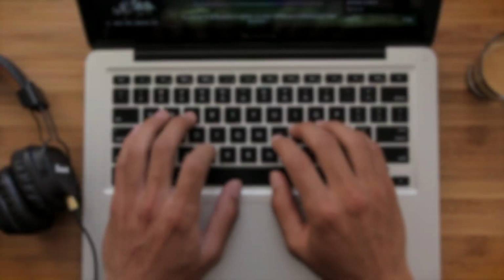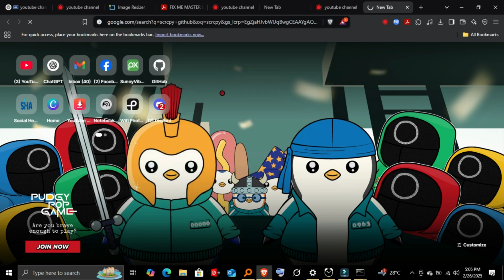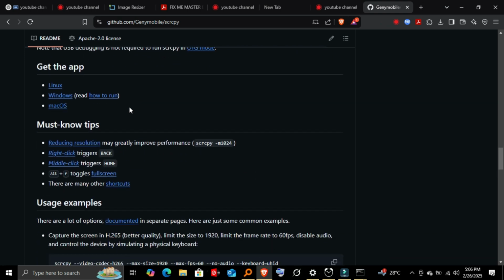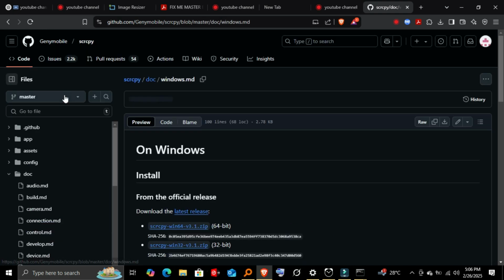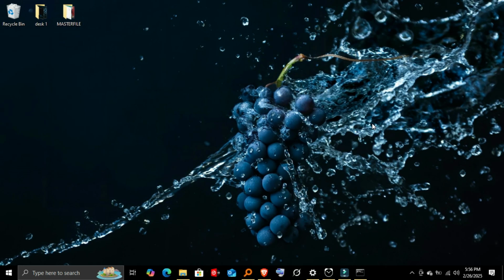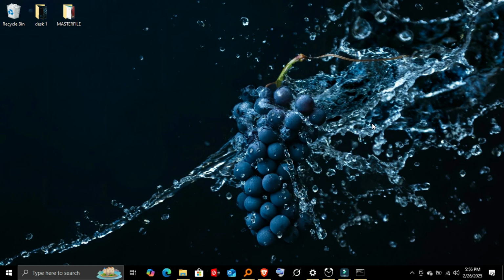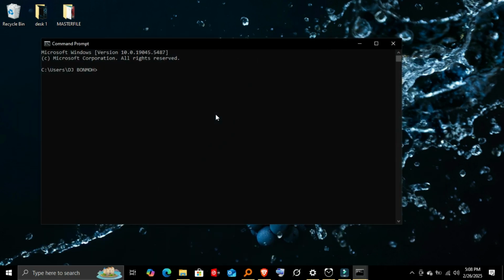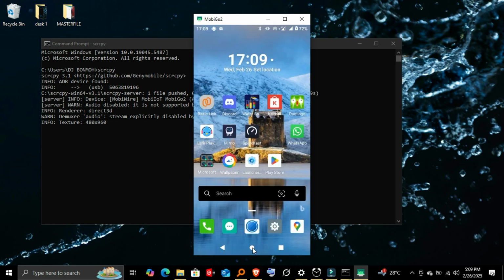How To Mirror And Control Your Android Screen to PC for Free with & ADB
📌 Welcome to FIX ME MASTER Tutorials! 🎓

Want to mirror your Android screen to your PC without lag? 🚀 In this video, I’ll show you how to use ADB (Android Debug Bridge) and Scrcpy to mirror and control your Android device on a Windows PC. This method is completely free, lightweight, and requires no root!

💡 What You’ll Learn:
✅ How to install Scrcpy & ADB on Windows 🖥️
✅ How to enable USB debugging on Android 📱
✅ How to connect your phone via USB & WiFi 🔗
✅ Best Scrcpy commands for smooth performance 🚀
✅ How to control Android from your PC! 🎮

💻 Who is this for? Anyone who wants to cast, control, or record their Android screen on a PC!